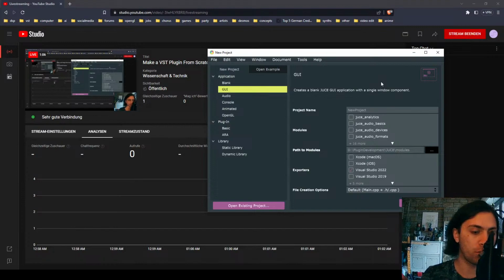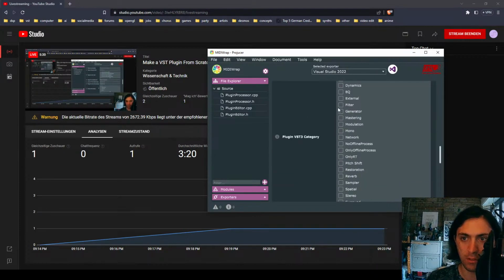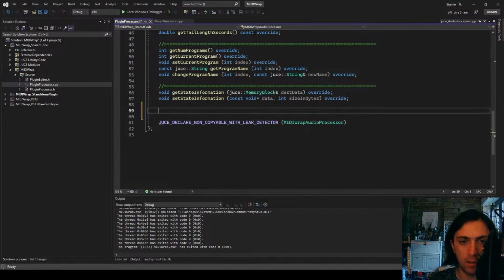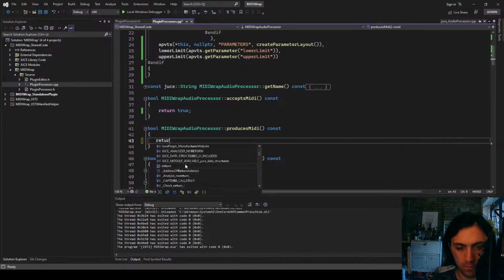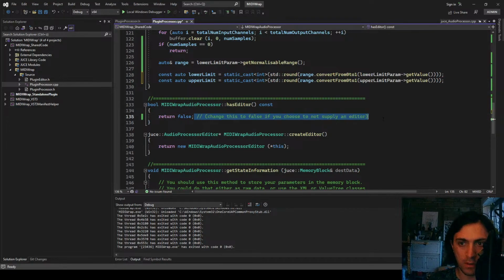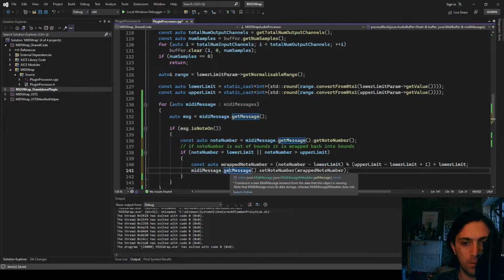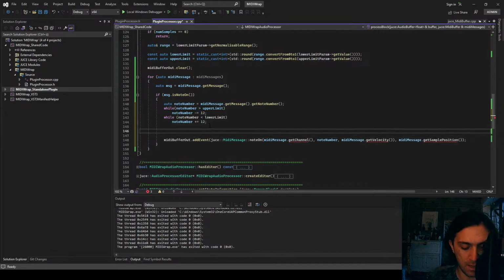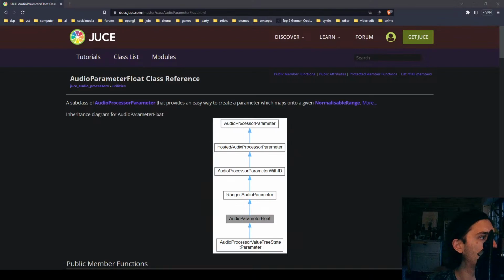Make a VST Plugin From Scratch (MIDI Wrap) [Part 1]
Let's hope I don't fuck up :D but I just need a plugin like that rn so I guess I make one